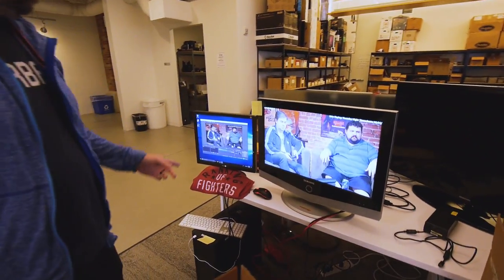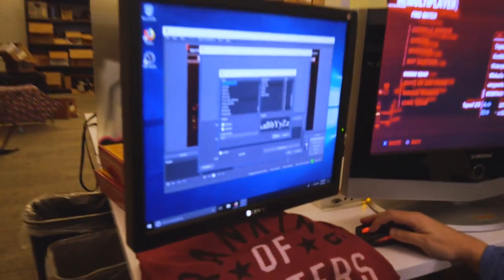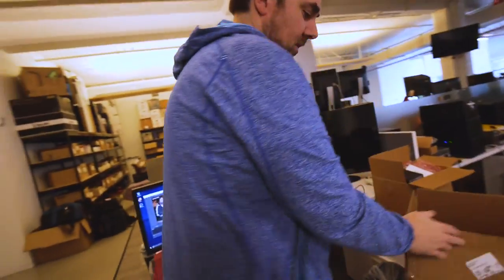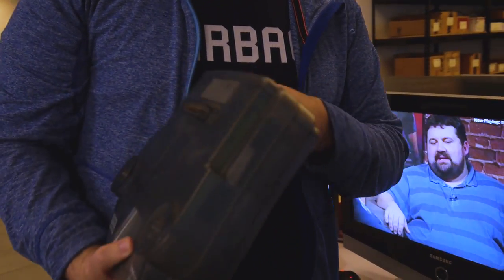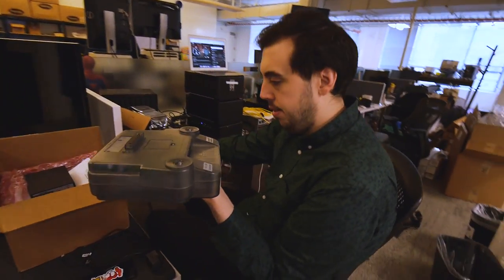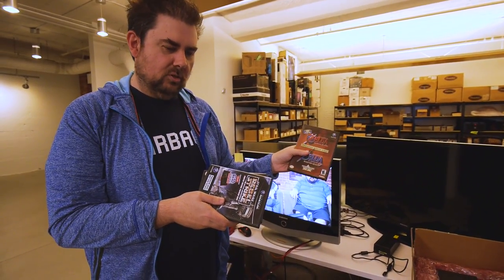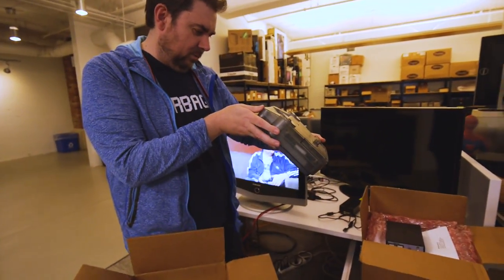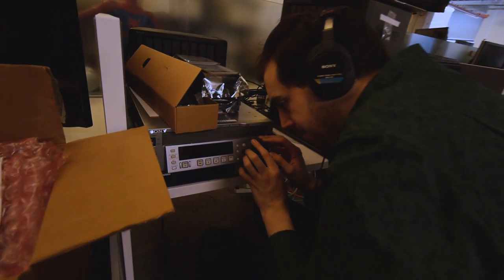Giant Bomb Mailbag: KNOB LIFE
We open a package and turn some knobs while we're at it!